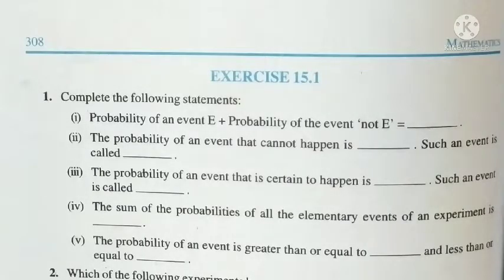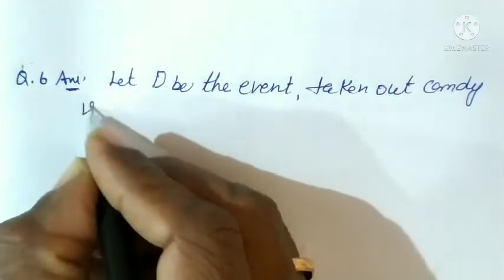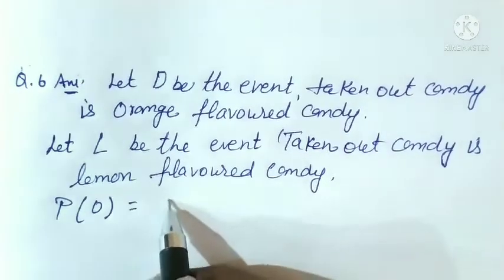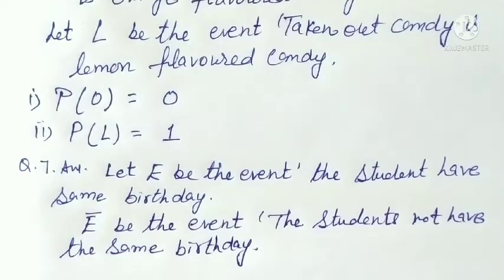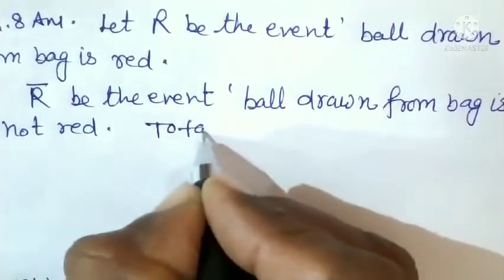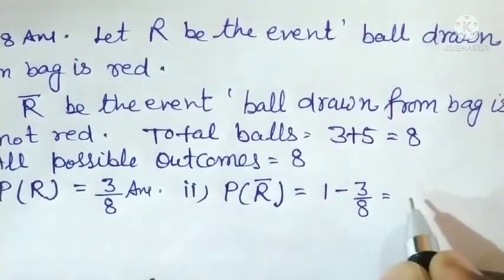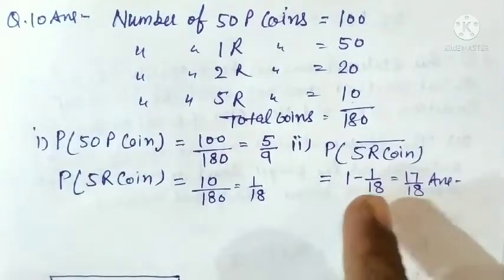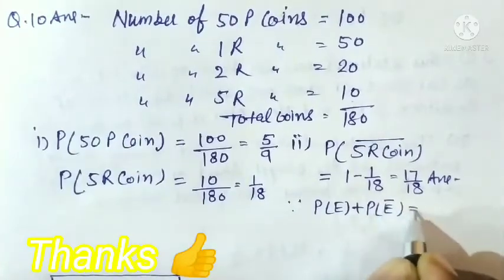NCERT, CBSE, HBSE MATH CLASS 10 CHAPTER 15 EXERCISE 15.1( Q. 6 to 10)